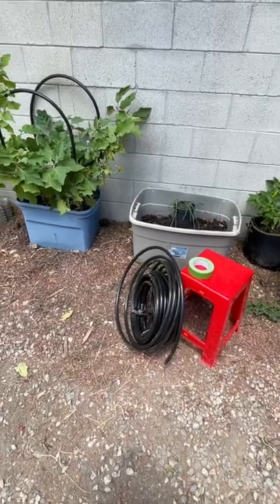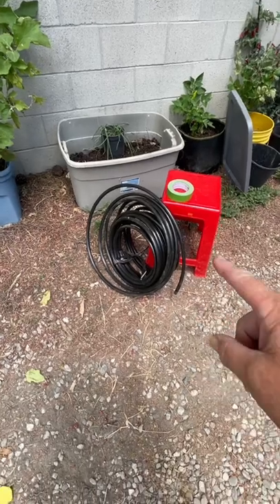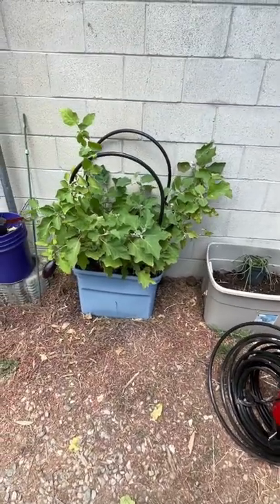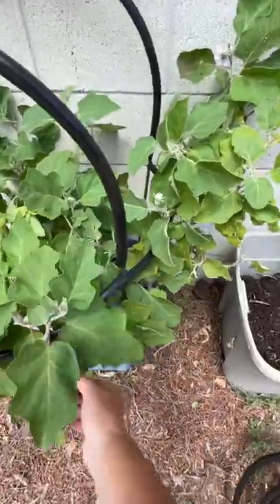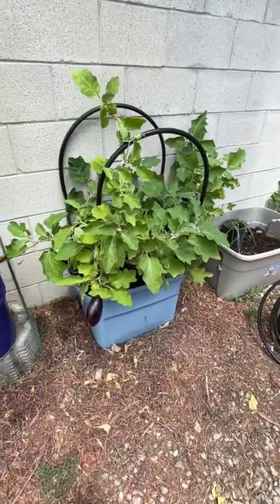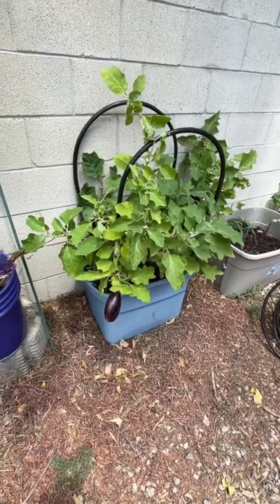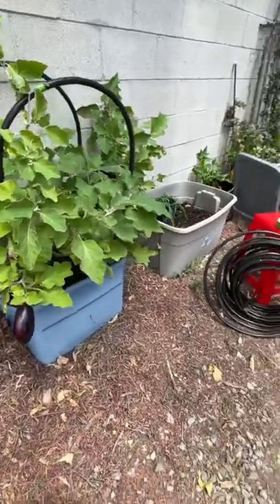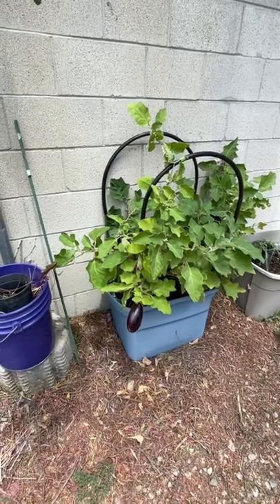Easy Trellis for Tomatoes Watermelon Eggplant Peppers Cucumber Squash Vegetable Garden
Cheap Plant Trellis Support that works perfect for any garden, patio garden, terrace garden, container garden, outdoor garden, indoor house plants, any plant.